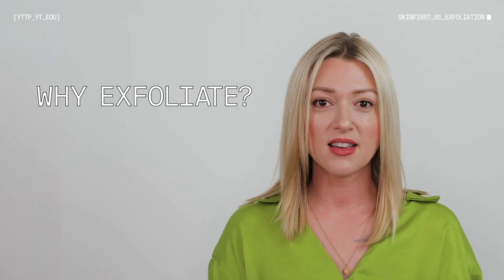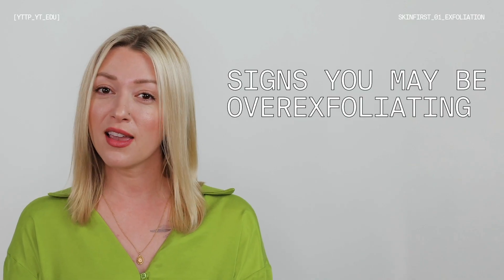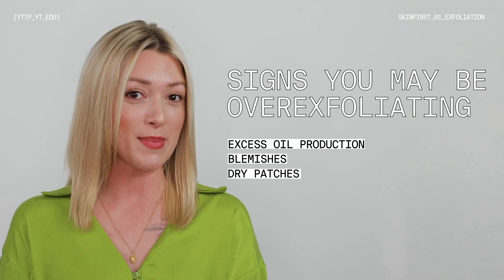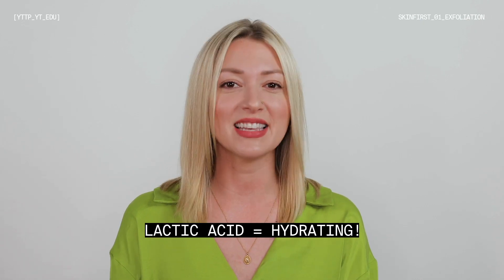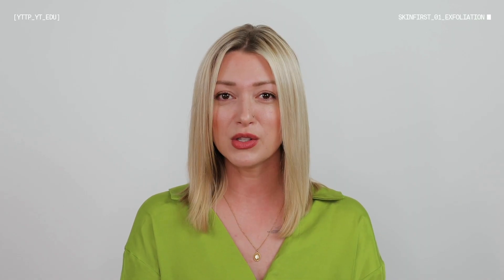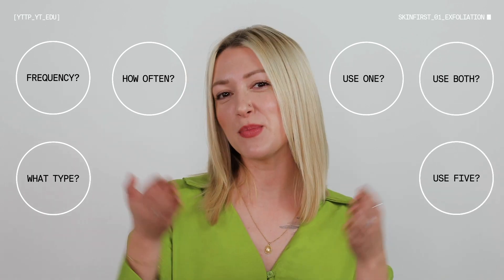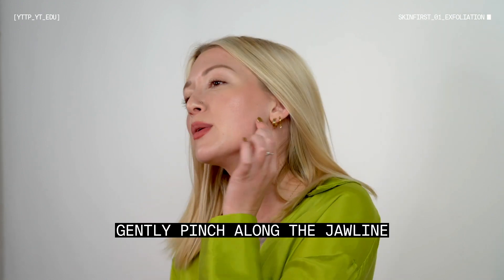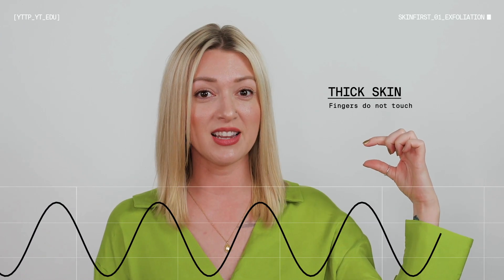YTTP Skin First: Exfoliation Education | AHA's BHA's Enzymes + Physical Treatments Explained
Our Director of Education, Laura, shares her expert knowledge on exfoliation in a new series where skin education comes first. Want to learn more about skincare?